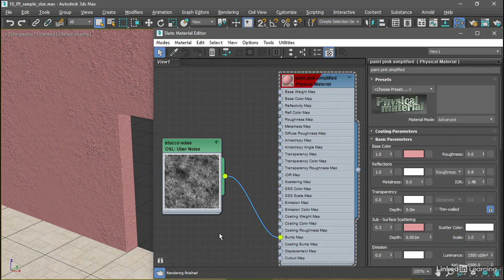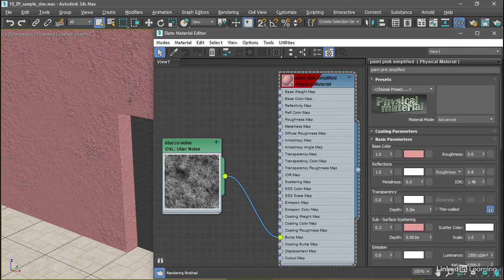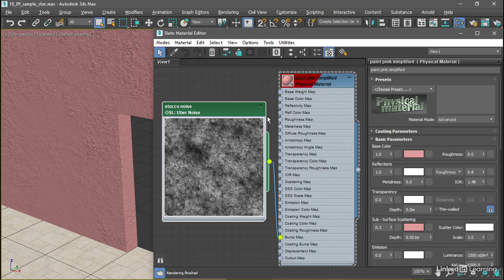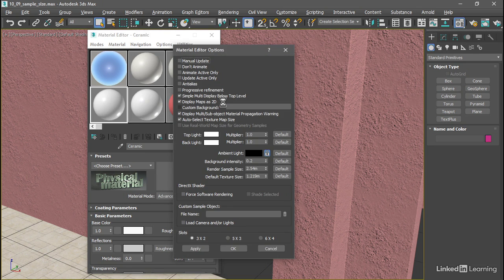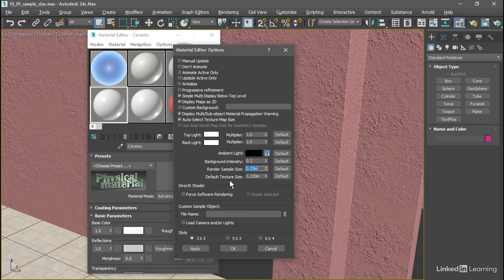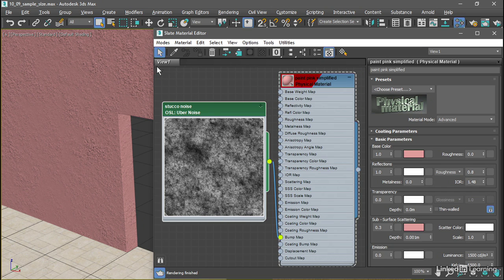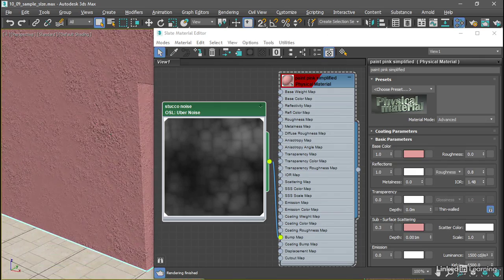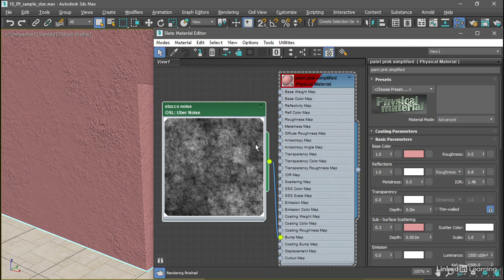103 Controlling material sample size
Controlling material sample size